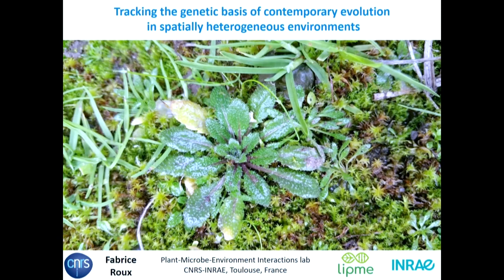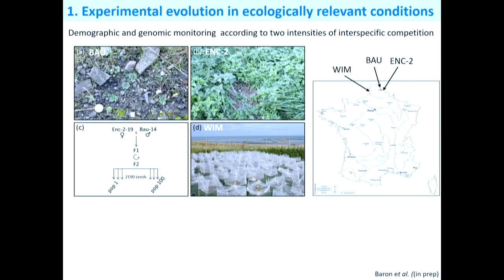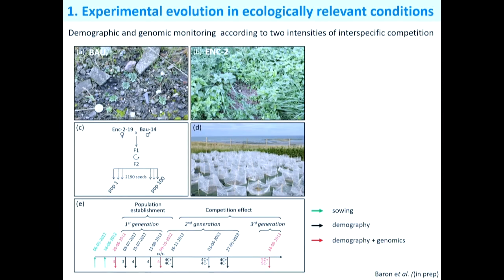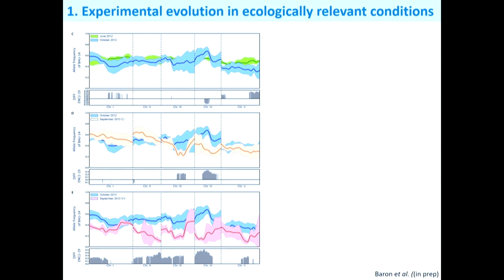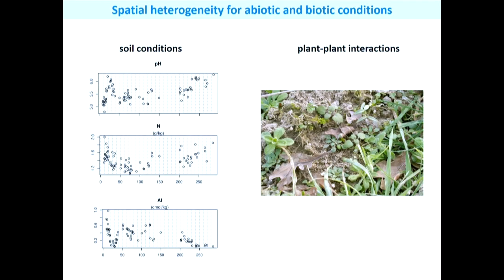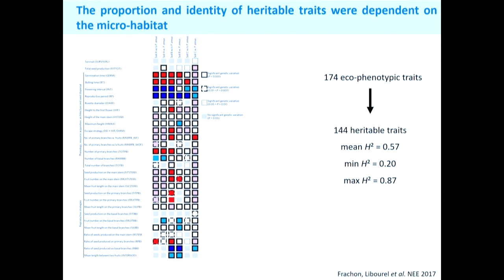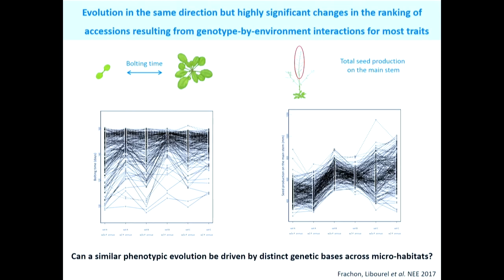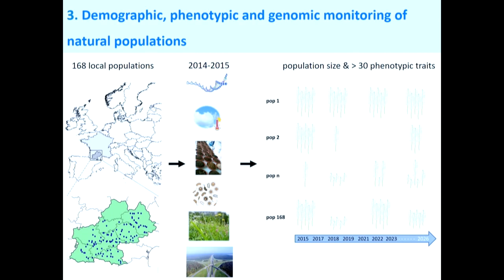[Conférence] Fabrice Roux - To monitor adaptive evolution in ecological time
During the international symposium "Integrating Evolutionary Genetics and Ecology", Fabrice Roux (INRAE Occitanie-Toulouse, Toulouse, France) presented his lecture "Resurrection studies and experimental evolution under in situ conditions to monitor adaptive evolution in ecological time" at the Institut Jacques Monod.

This international symphosium was organised by Virginie Courtier-Orgogozo and Abderrahman Khila.